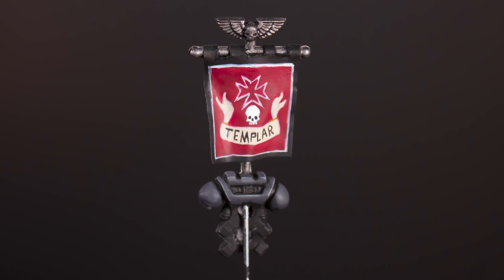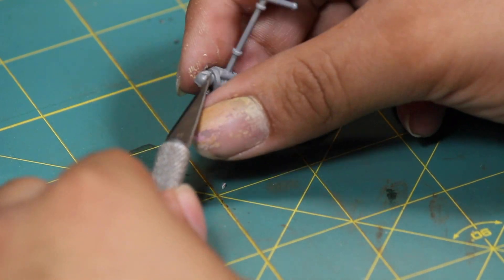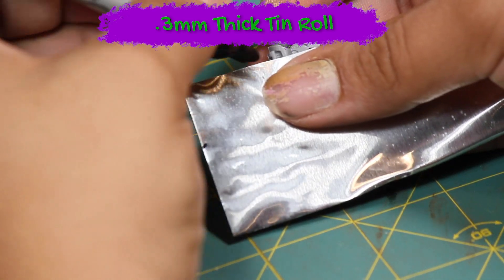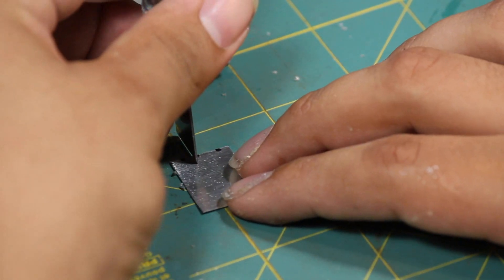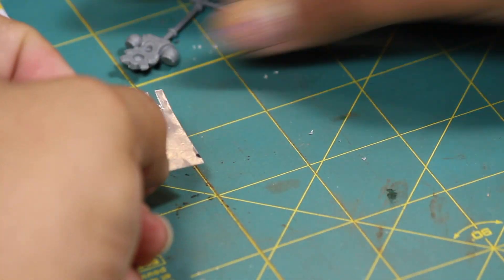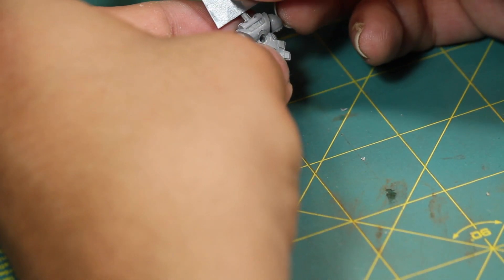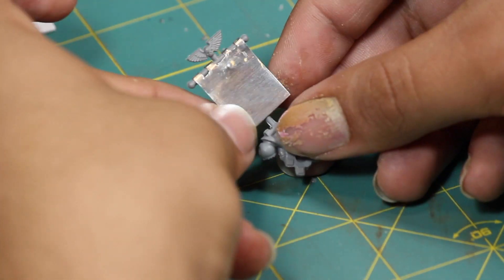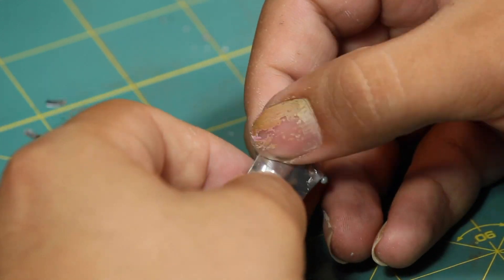Best Way to Make Scale Banners for Your Miniatures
There's a lot of different ways to make banners for your minis but this way is fast, cheap and super simple!